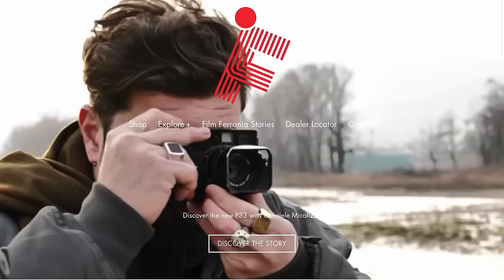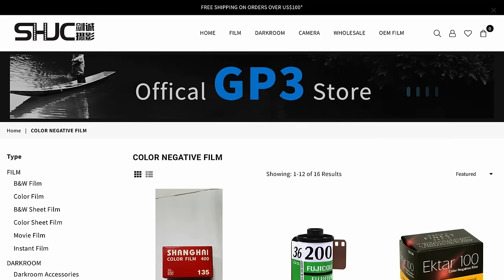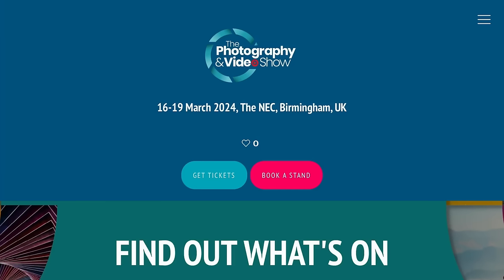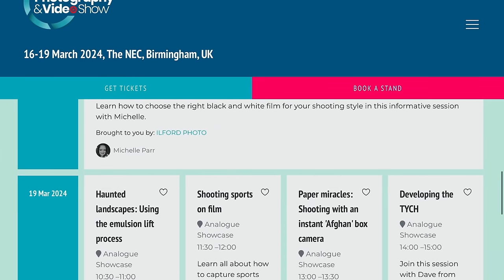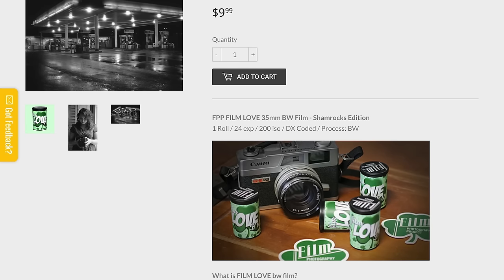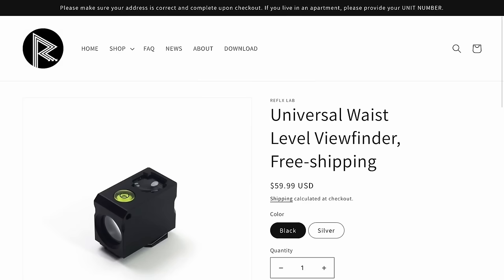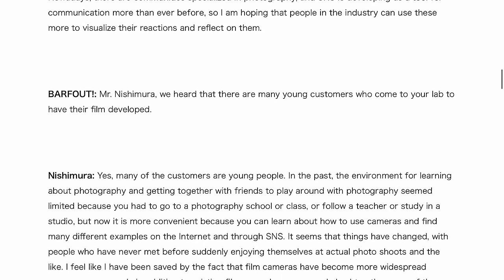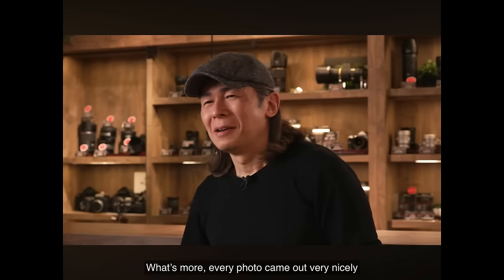Film Photography News - March 3, 2024 (HUGE PENTAX FILM CAMERA UPDATE!)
Film Photography News Update!

►NEWS LINKS

►shop the gear I use (I've actually bought this stuff on amazon):

Developing tank
Chemistry bottles (if you don't have other ones to reuse)
Temperature control sous vide
Etone darkroom timer
Distilled White Vinegar

120 Negative sleeves
35mm Negative sleeves

Instax wide film
Instax square film

I set up an Amazon Associates account which earns the channel something on purchases that qualify :) I'd only link something that I 100% recomend and use myself.